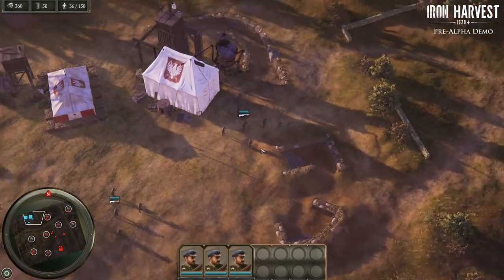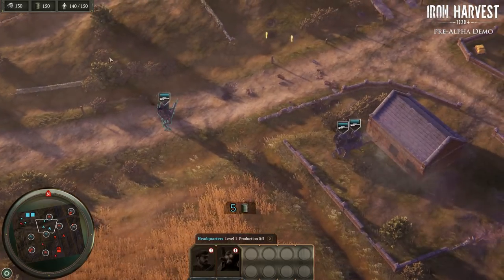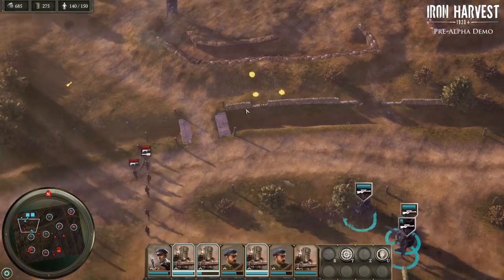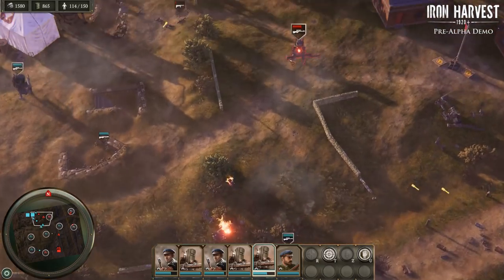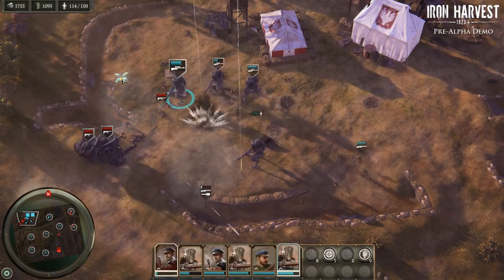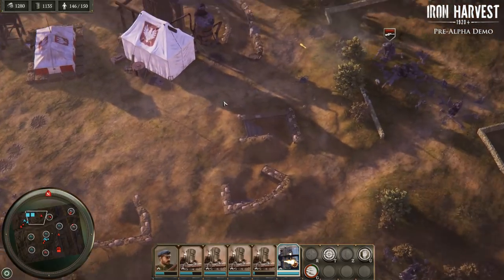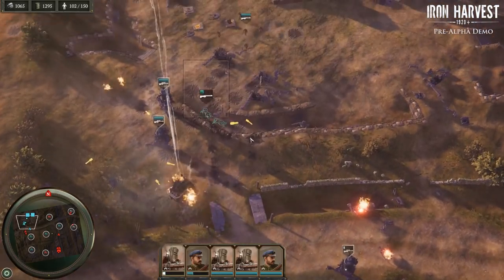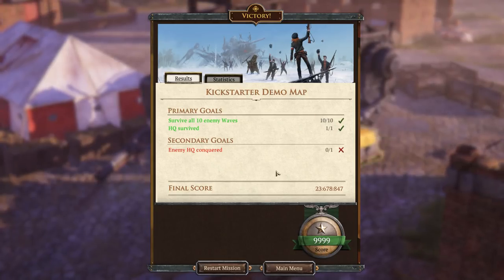UNSTOPPABLE MECH Army! Defend the Base! (Iron Harvest 1920+ Gameplay Part 2)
Let's Play Iron Harvest 1920+ Demo Part 2 - Unstoppable Iron Giants MECH ARMY defends Base (Iron Harvest Demo Gameplay)

-Baron